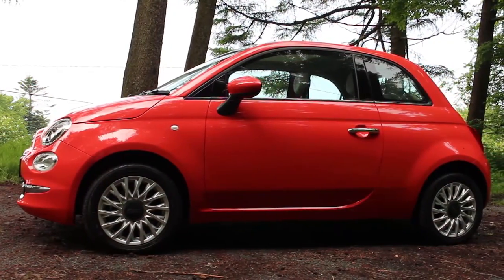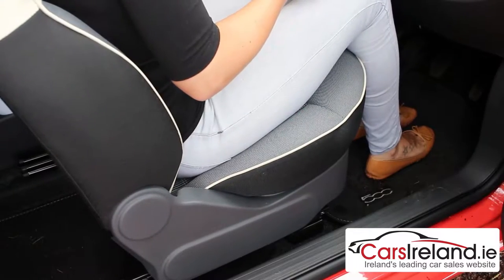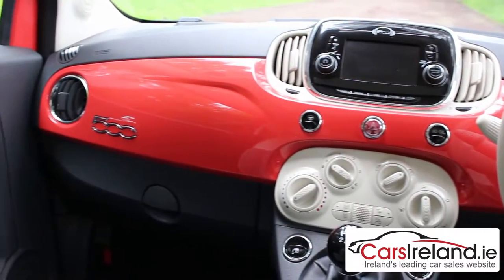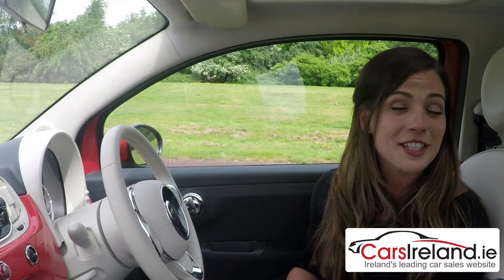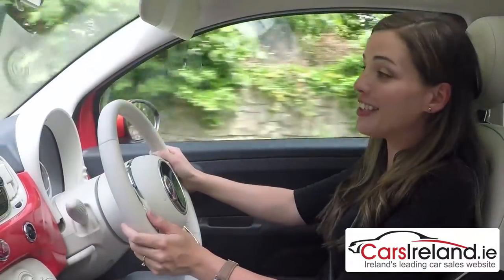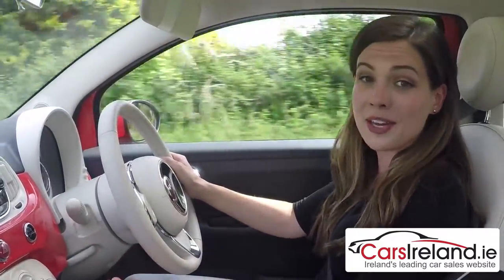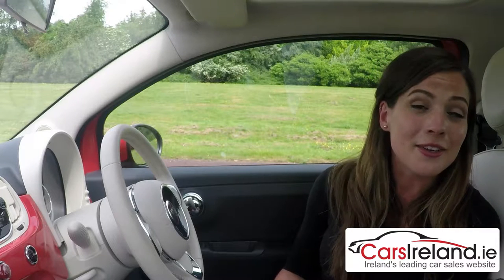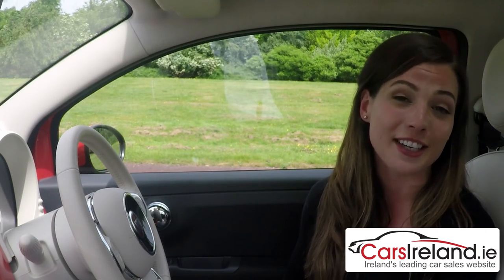Fiat 500 review | CarsIreland.ie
The trendiest car on the market gets a refresh for 2016. Fiat's cute little 500 sees improvements made to comfort, quality, and the addition of some new technology in the cabin.